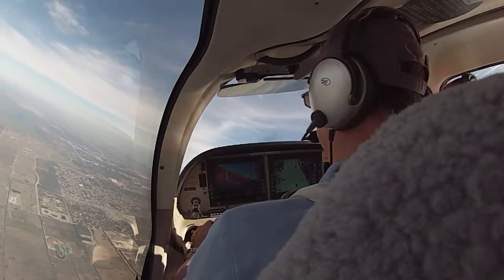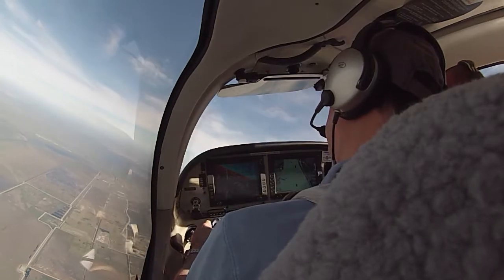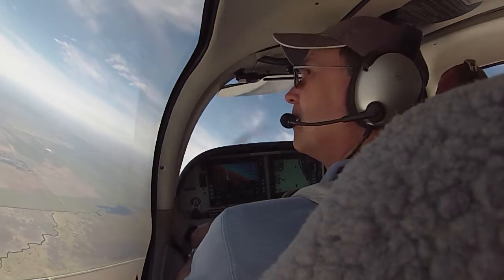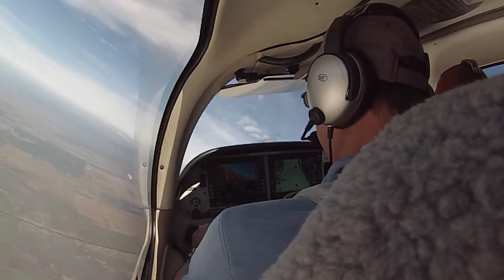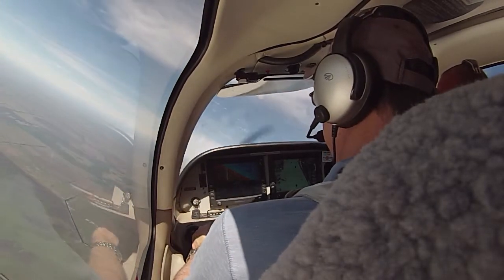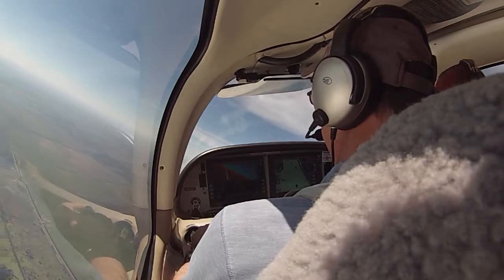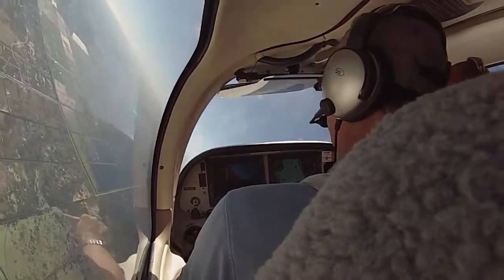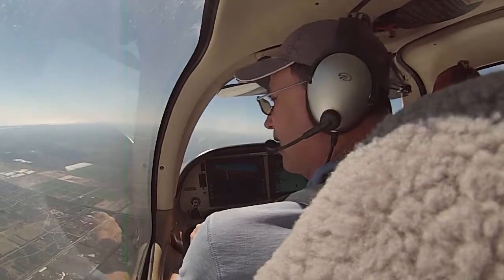Turning Stall Failed Test Point